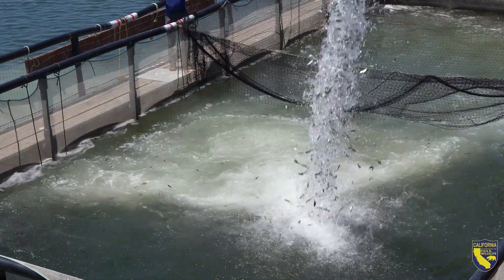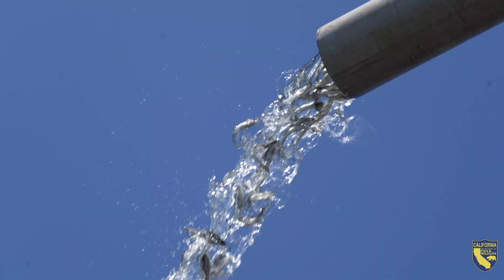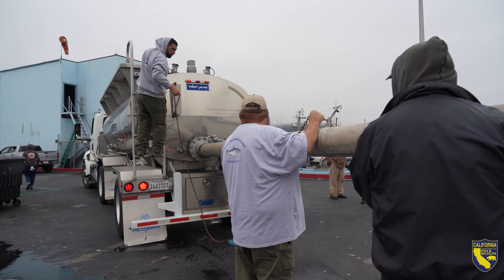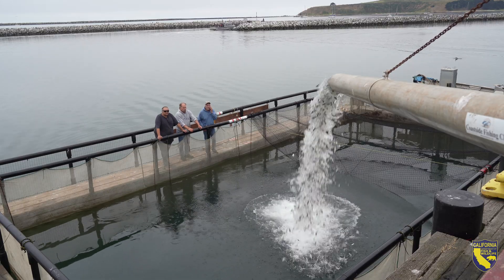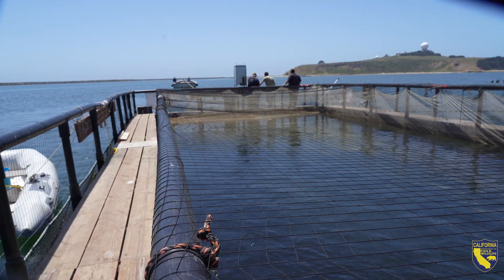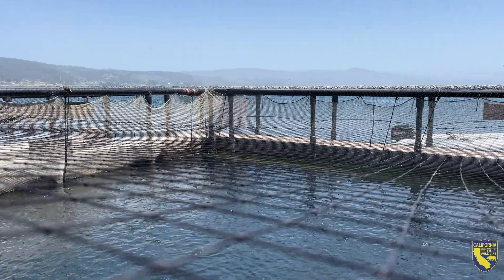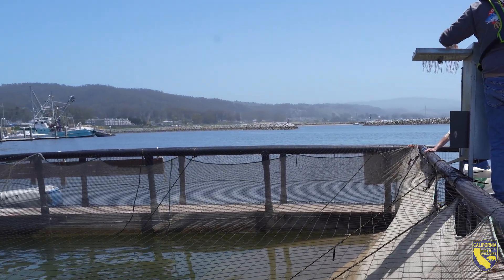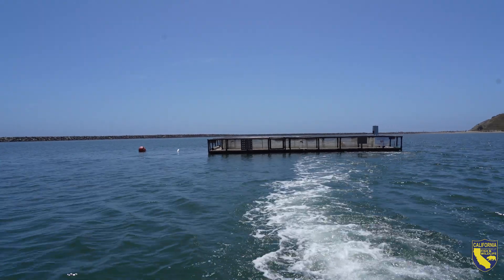Chinook Salmon Ocean Releases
In addition to in-river and bay releases, CDFW releases fall-run Chinook salmon smolts directly into the Pacific Ocean. Like releases in the bay, fish are either directly released into the water at night to avoid predation by birds or placed in floating net pens that are hauled out to sea. After several days of acclimating to their new environment, the fish are released from the net pens to swim off into the open ocean waters. The goal of ocean releases is to increase ocean harvest opportunities.